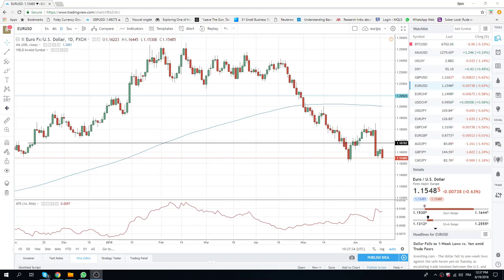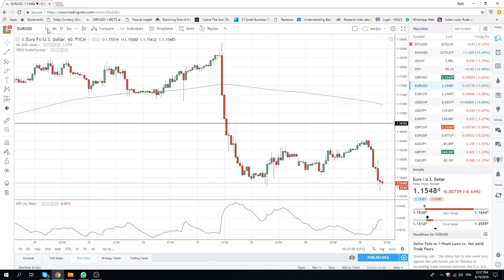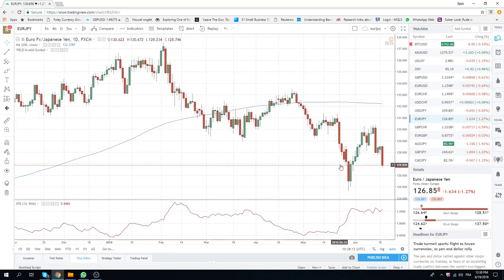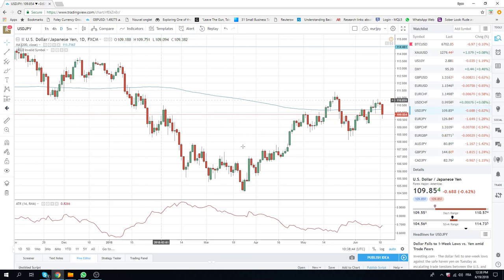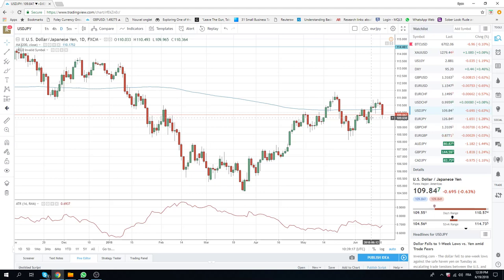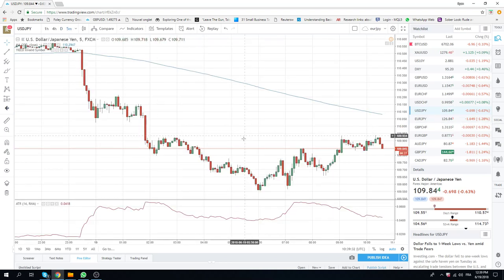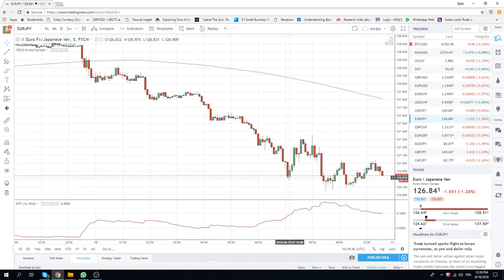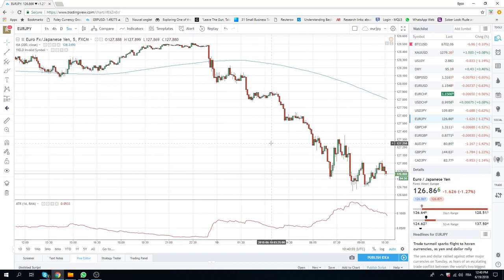19Jun18 North America Opening Call - PrivateerFX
risk off  stay core short risk proxies
RiskOff due to TradeWar means we are core short risk

EURUSD & GBPUSD selling on rally after getting smashed today

CoreShort strategy

Web: PrivateerFX.com

THIS WAS
19Jun18 North America Opening Call - PrivateerFX